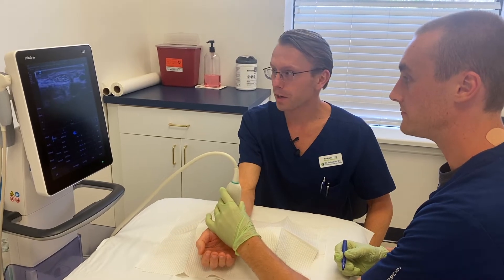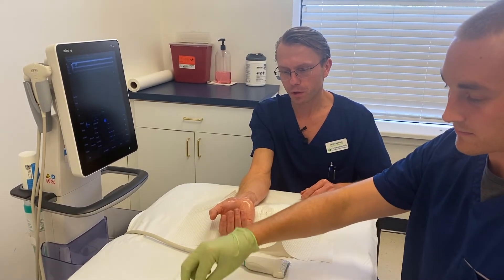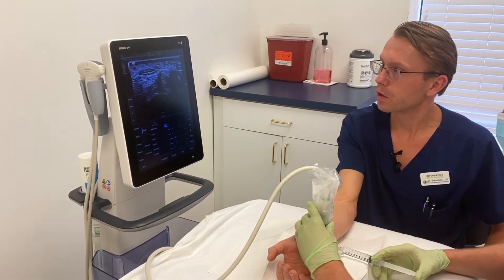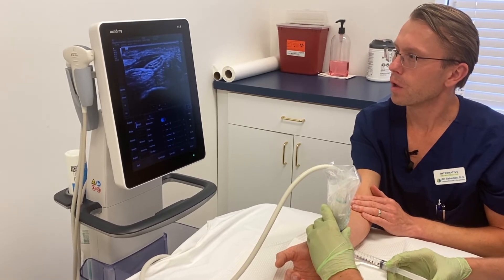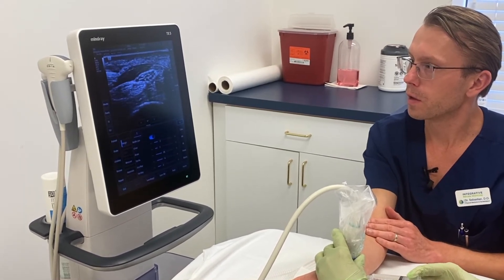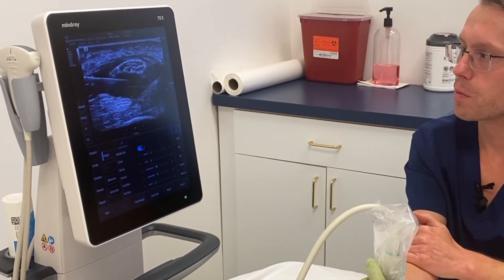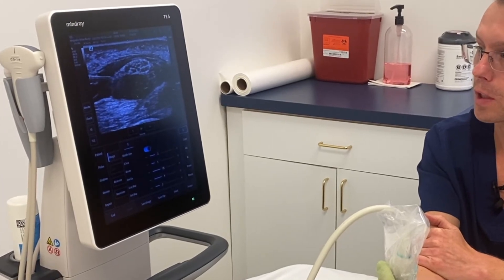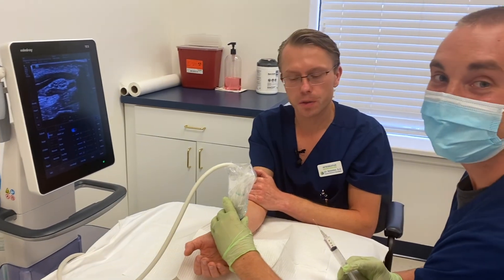Non-Surgical Carpal Tunnel Treatment with Nerve Hydrodissection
Dr. Sebastian shows how the median nerve can be released with an ultrasound guided nerve hydrodissection. This is an effective treatment for carpal tunnel syndrome as well as other nerve compressions and neuropathies.